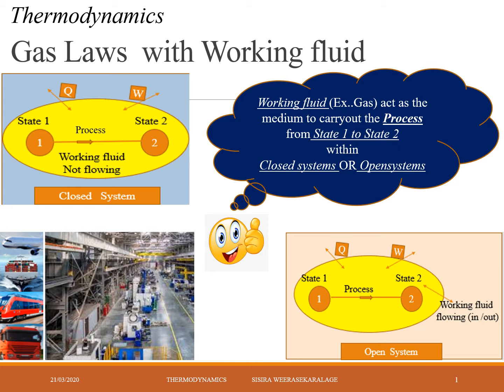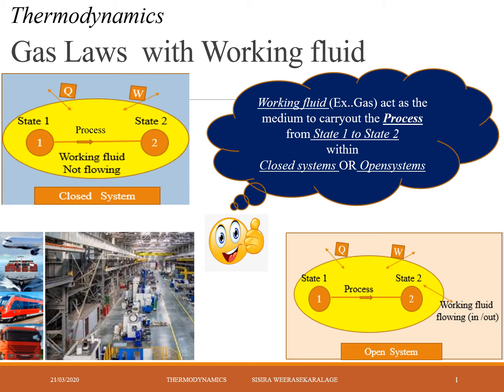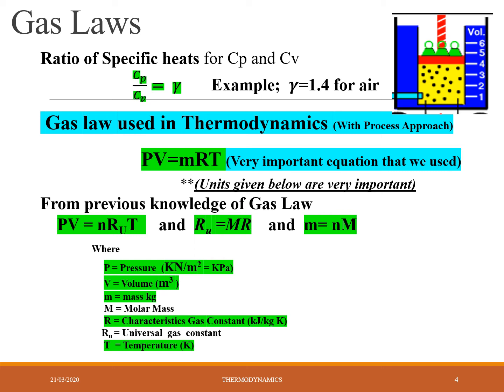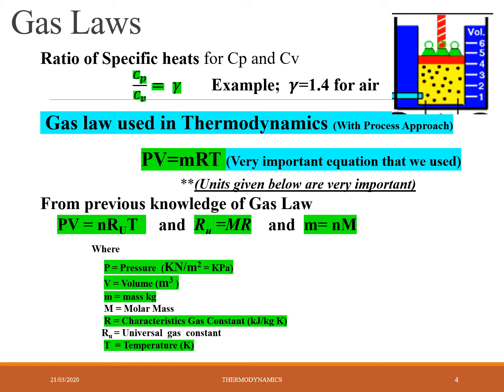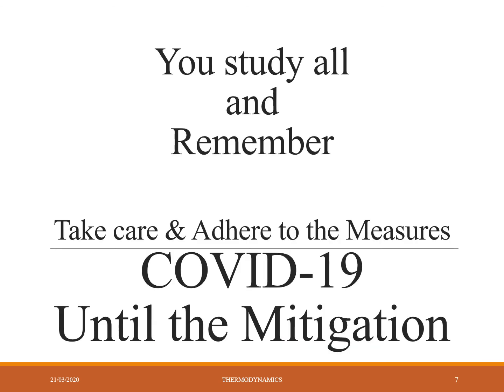2 Easy Themo Thermodynamics Lesson 2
Study Gas Laws of Thermodynamics for Industrial Application